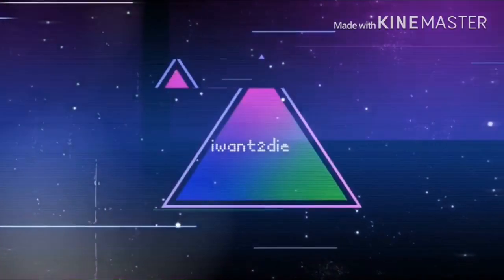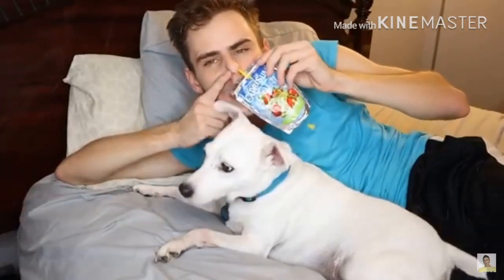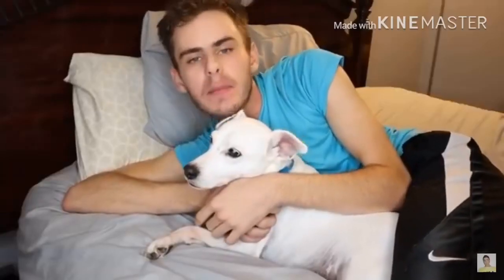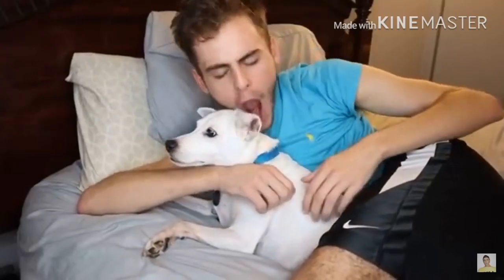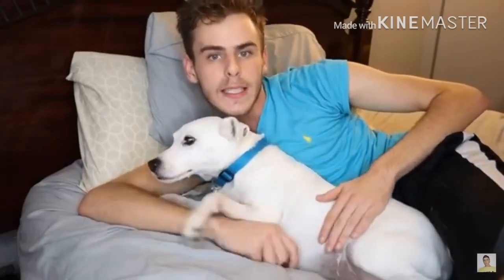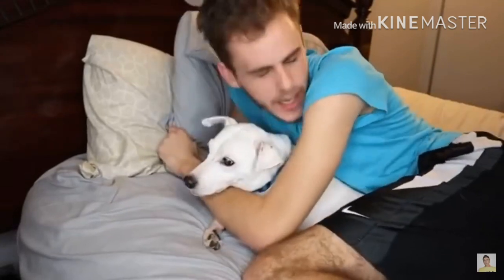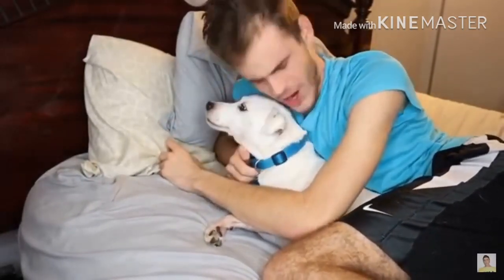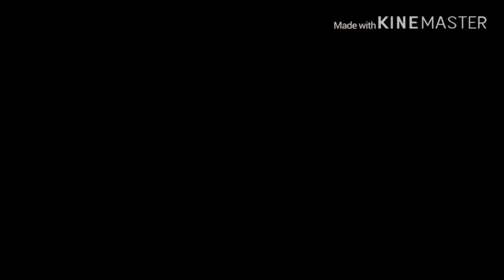Guy is in love with his Dog... (gross)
Today, we look at Dan Sullivan, who is apparently in love with his dog, this got weird and interesting,

shoot me xddd